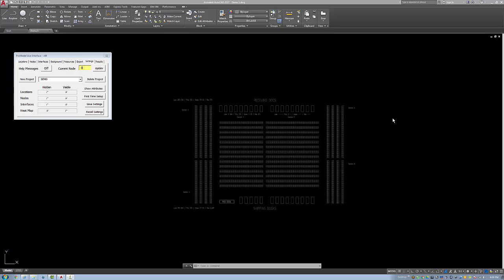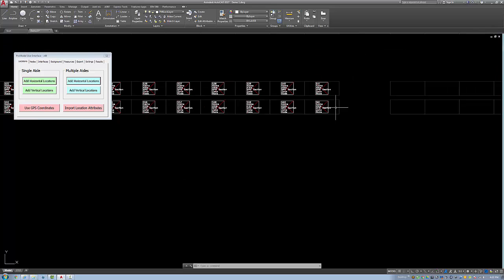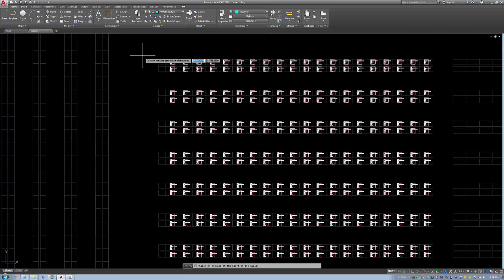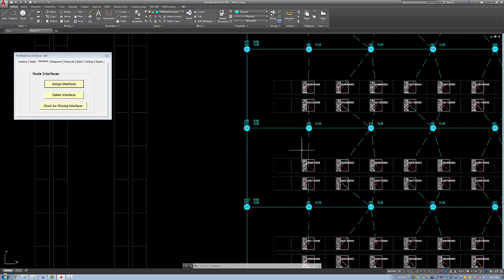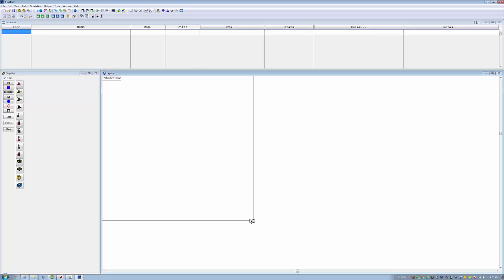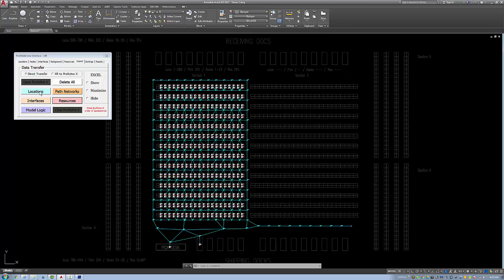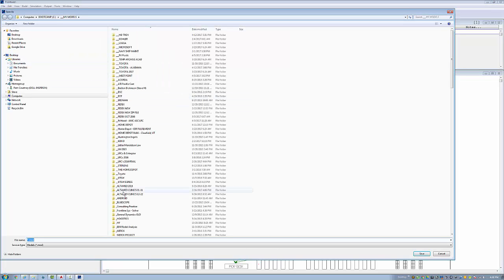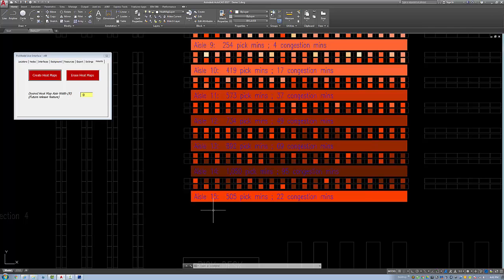AutoCAD ProModel Demo